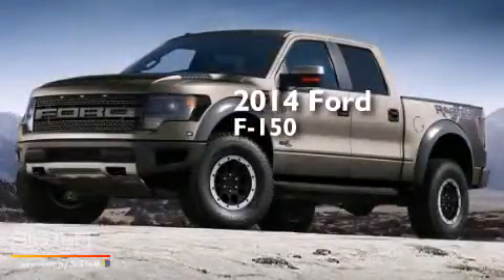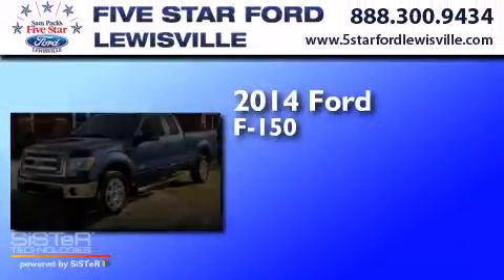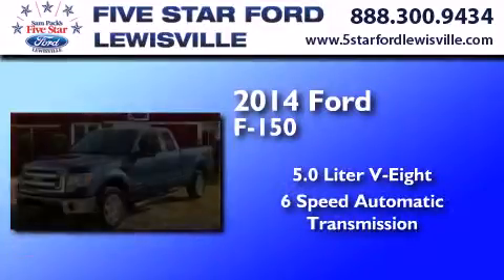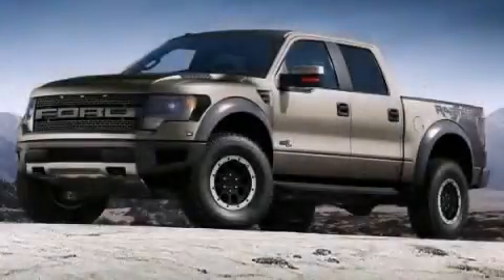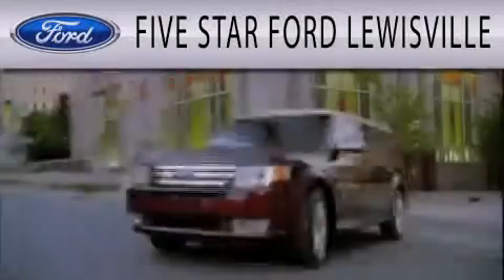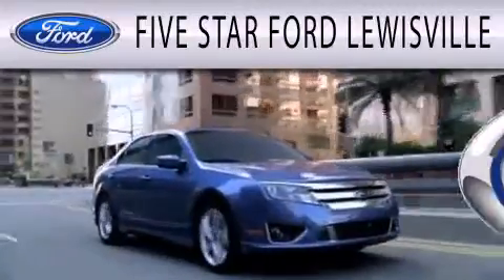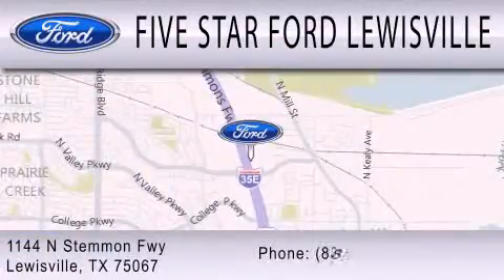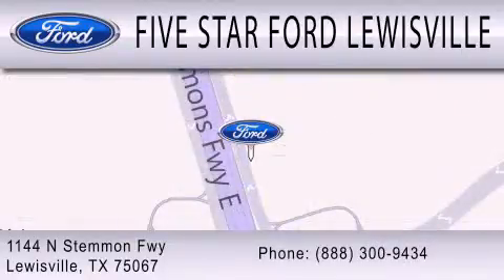Used 2014 Ford F-150 Lewisville TX 75067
We have been honored to serve the Lewisville TX area , we promise that your experience at our dealership will exceed your expectations ! Year : 2014 Make : Ford Model : F-150 Engine : Regular Unleaded V-8 5.0 L/302 Trans . : Automatic Exterior : Oxford White Interior : Cs Cloth 40/20/40 Steel Gray Interior Stock : EKF27932 Five Star Ford Lewisville 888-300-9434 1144 N Stemmons Freeway Lewisville , TX 75067